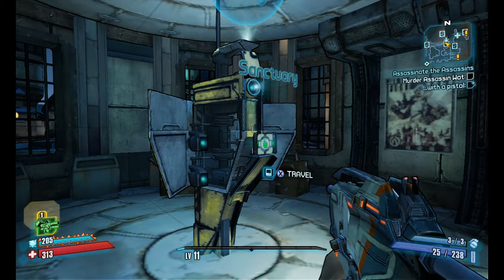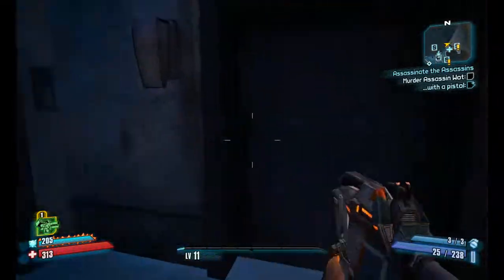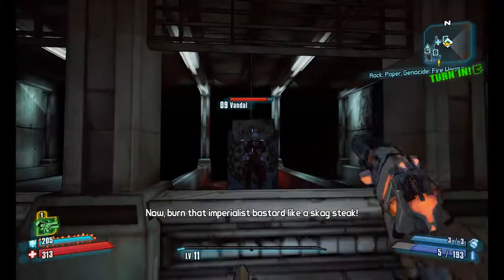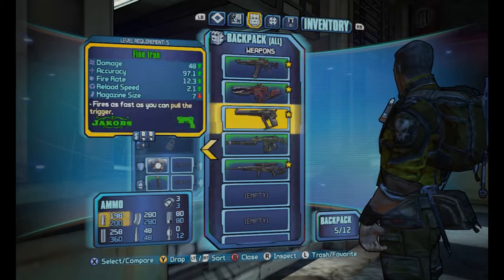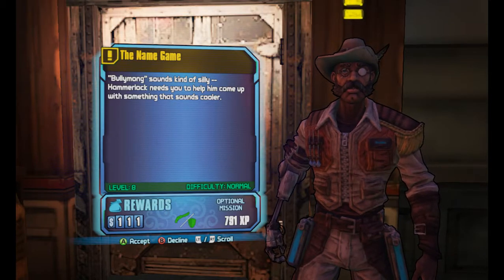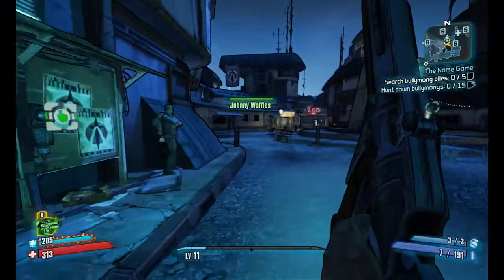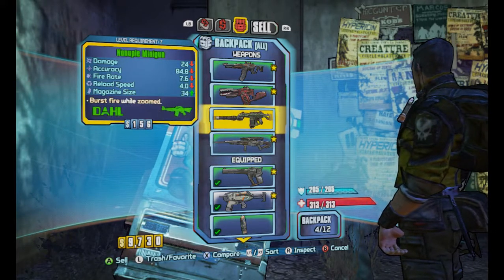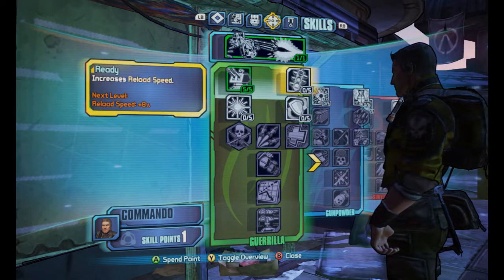Borderlands 2 (PC) Guns Guns Guns [0522g]